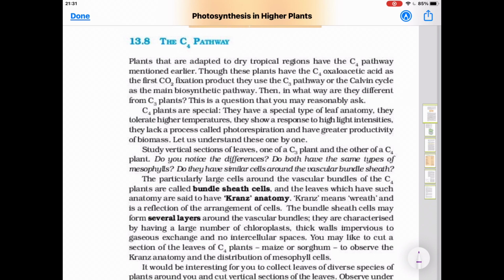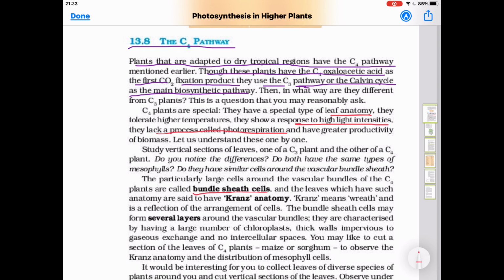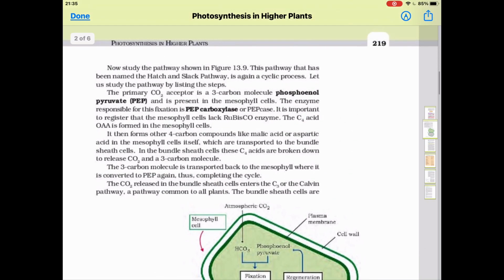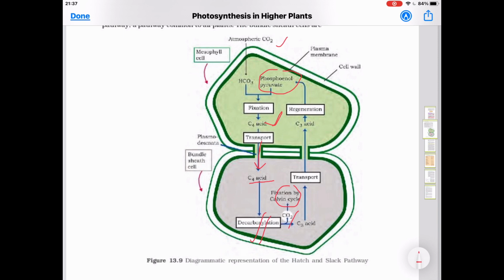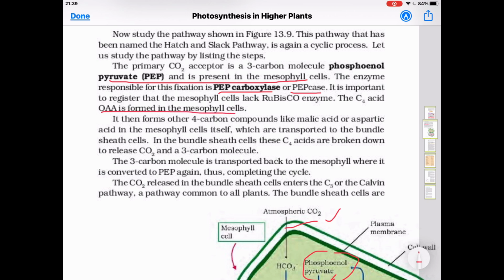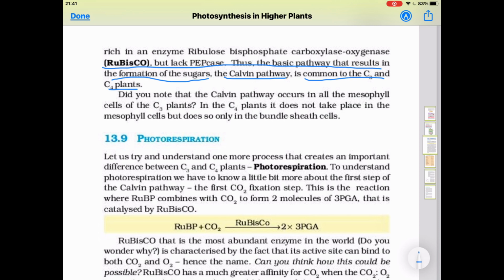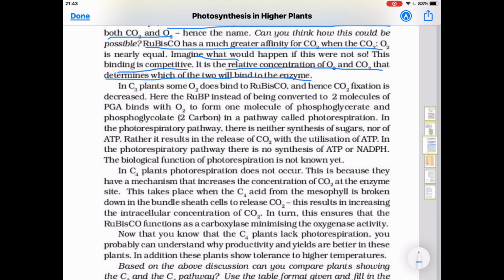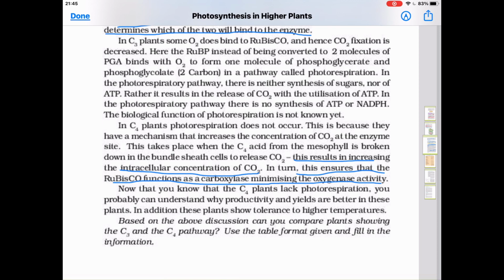Class-11th Biology Ch-13 Photosynthesis in Higher Plants Part-6